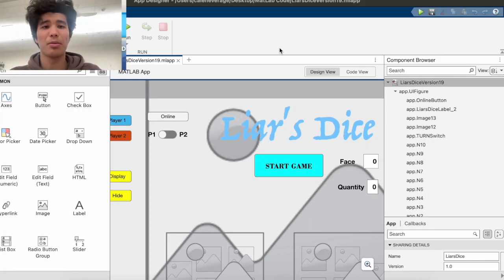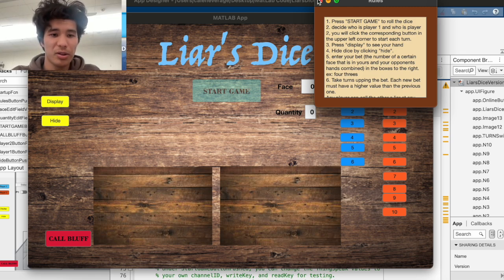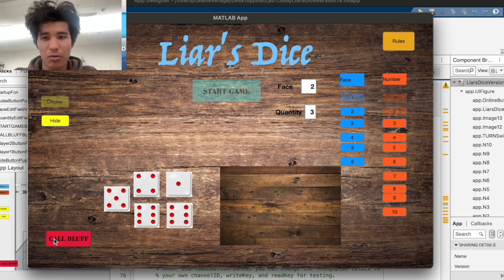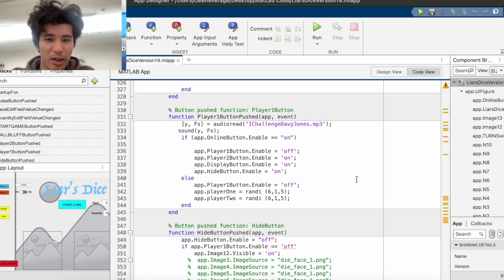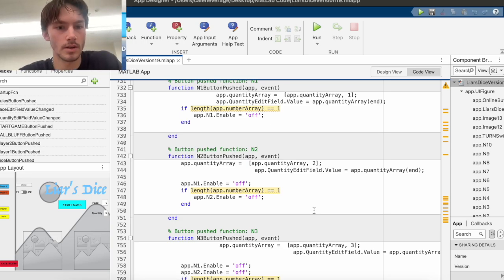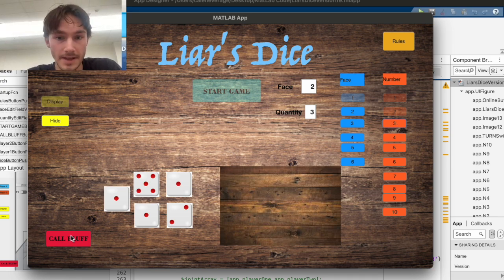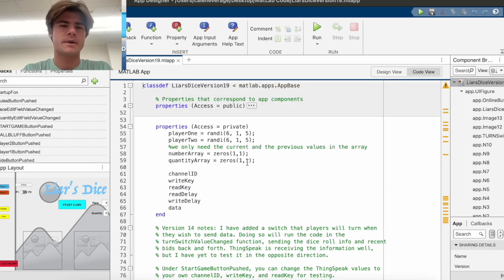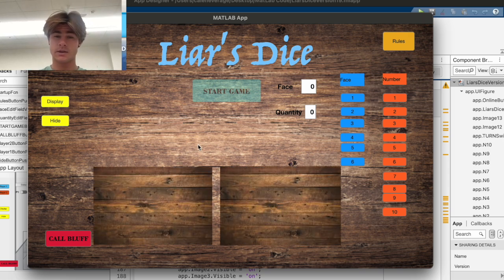Team 17 final project | Liar's Dice